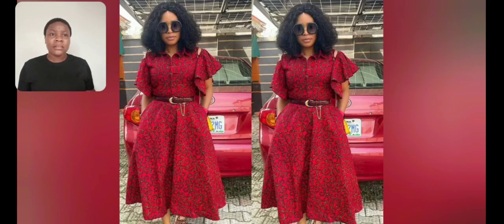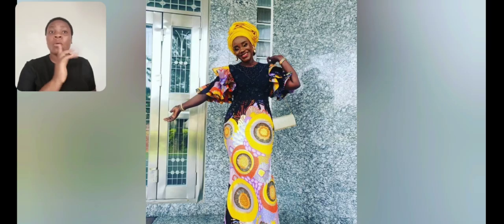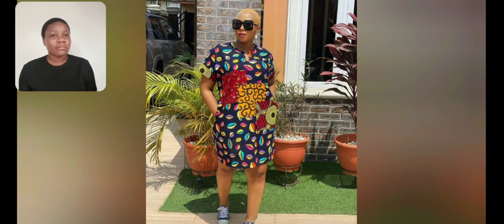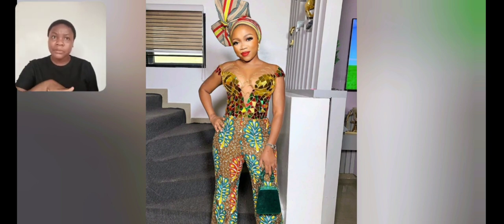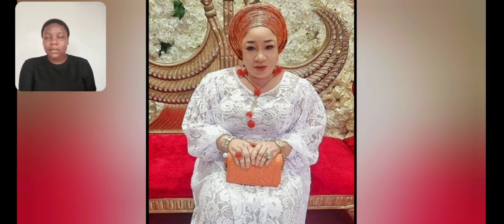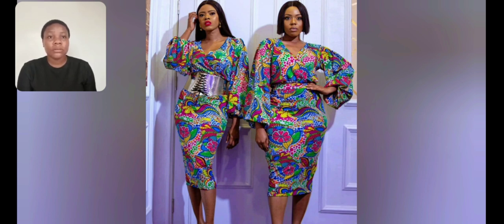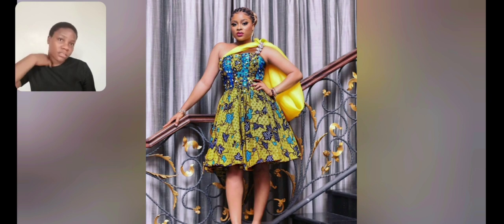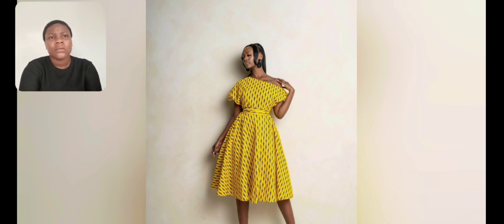Ankara & Asoebi Styles Magnificent, Beautiful Latest African Dresses Styles Amazing African Clothes